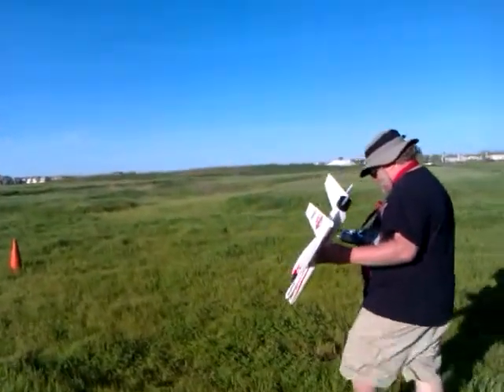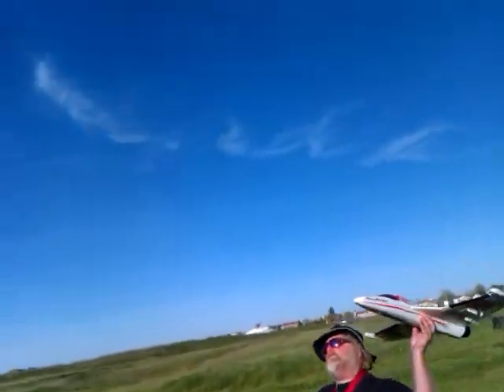multiplex funjet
Andy on his funjet.